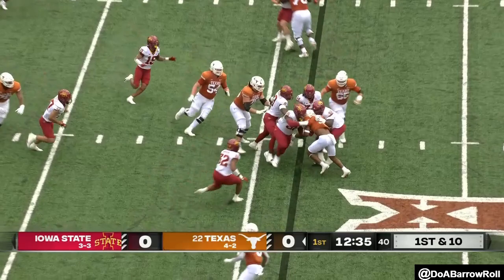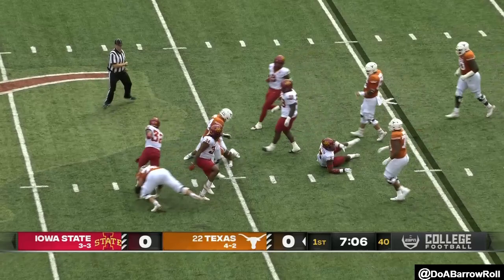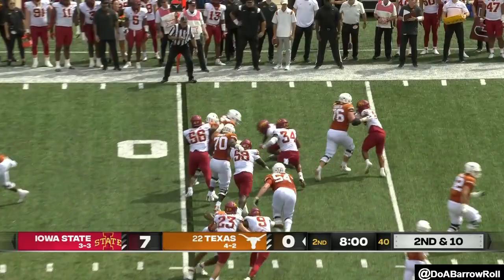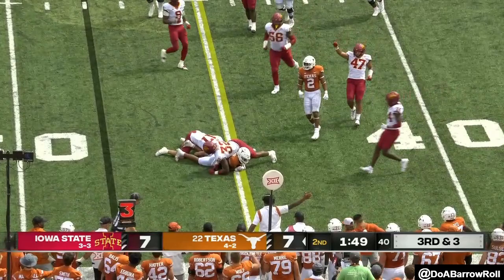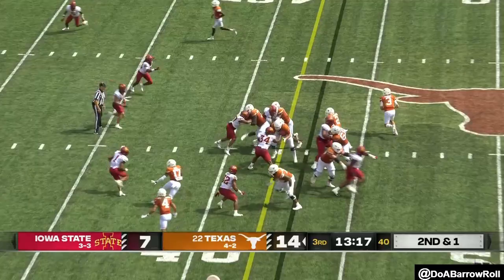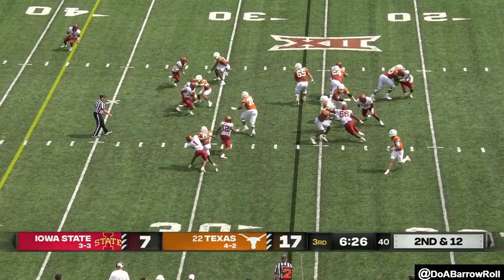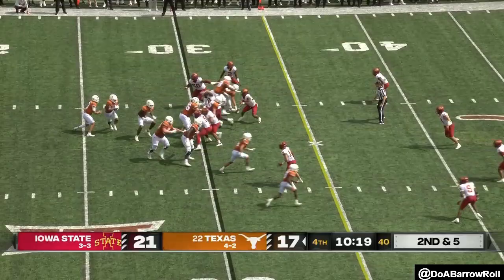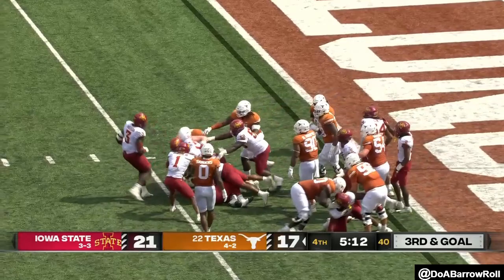Texas OL/Offense vs Iowa State Defense (2022)